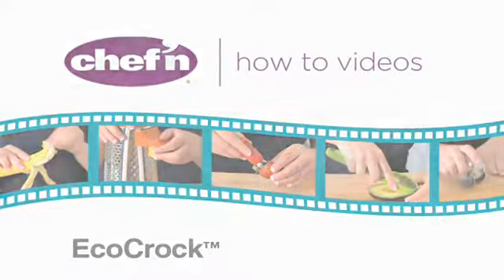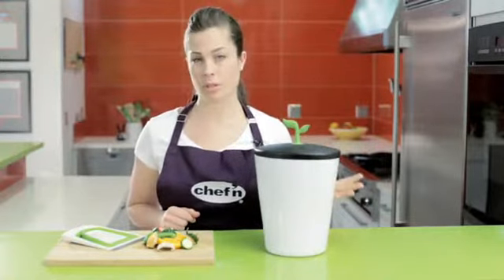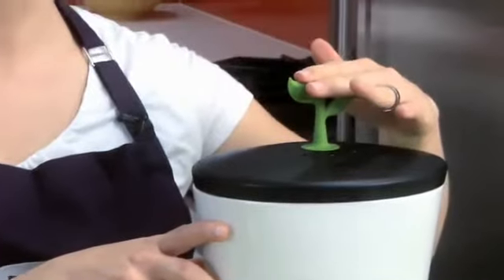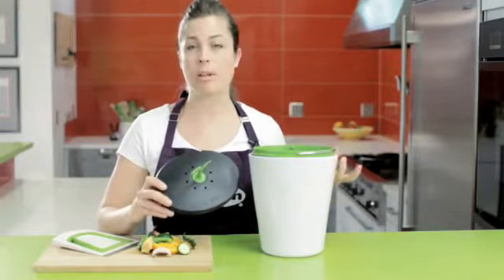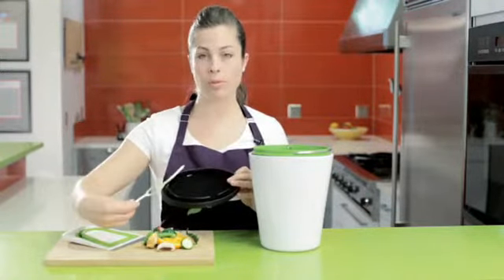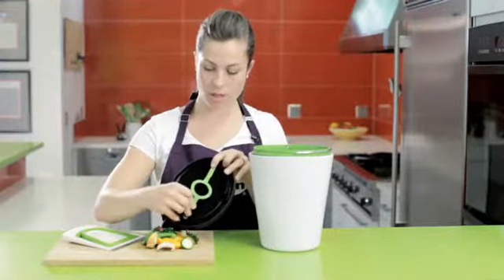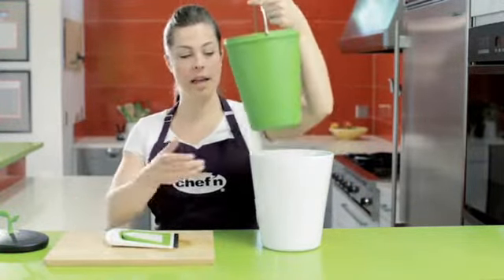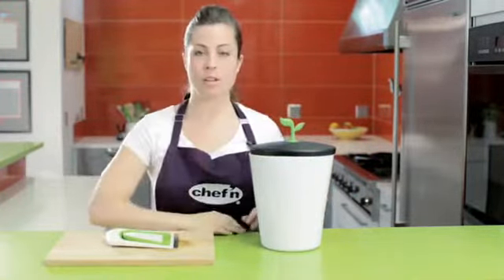Chef'n 401-420-120 EcoCrock Counter Compost Bin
More Great Products By Chef'n
This contemporary countertop compost bin allows you collect up to 3-quarts of food scraps right in your kitchen. It's a creative composting solution for urban use or anywhere an outdoor composting bin is not an option.
The EcoCrock is a 3.3-liter (.75-gallon) modern ceramic countertop composter that features a vented lid with a charcoal filter that absorbs odors, keeping your kitchen smelling fresh.
A drafted bucket shape allows food scraps to slide out without a mess or hassle. If preferable, a plastic bag can be placed inside the bucket as a liner.
Clean up takes just few seconds, simply rinse bucket with warm water, and dry. 2 disposable natural charcoal filters ship with this green friendly bin.
Choose smart, easy-to-use kitchen utensils that are built on tasteful design, new technologies, and the trusted reputation of Chef'n.